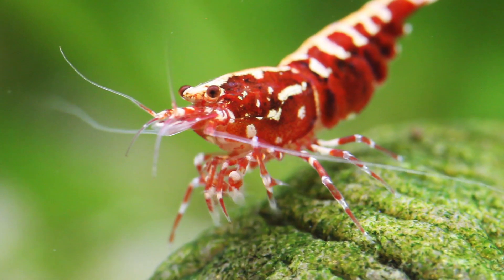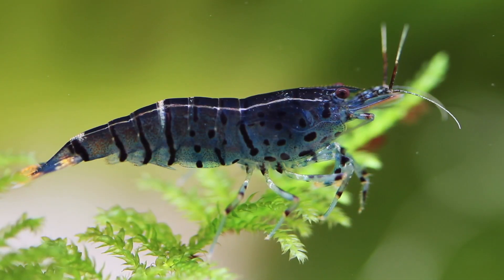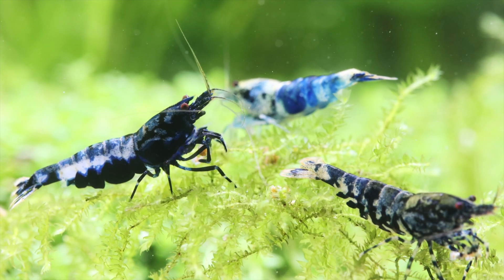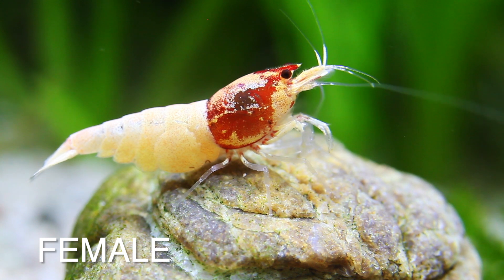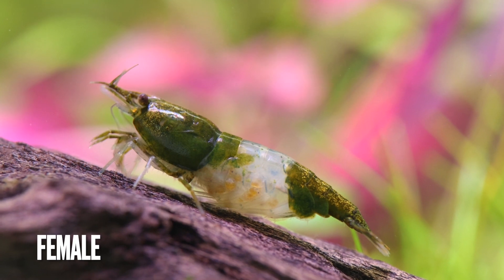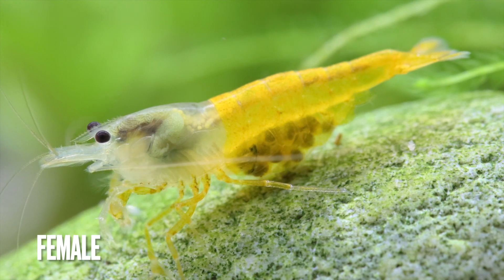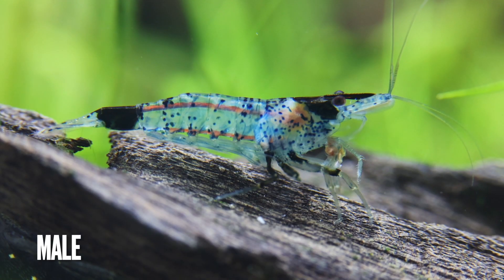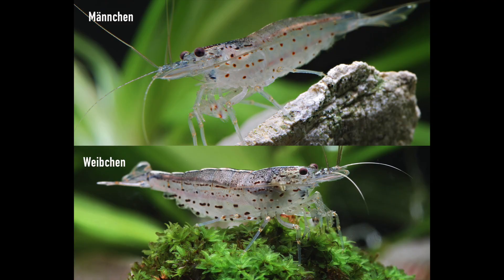Sexing Dwarf Shrimp - Caridina , Neocaridina and Paracaridina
Sexing Shrimp of the Genus Caridina , Neocaridina and Paracaridina.